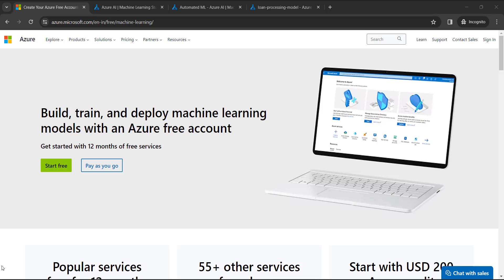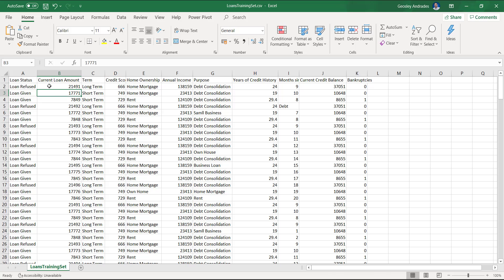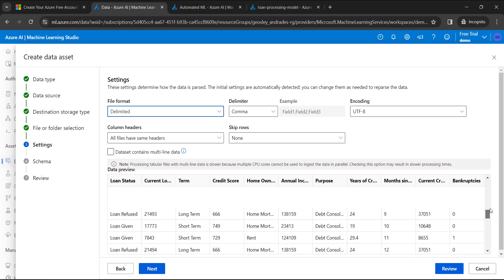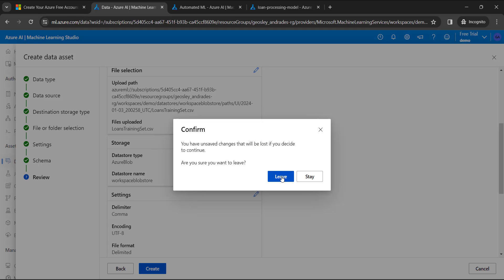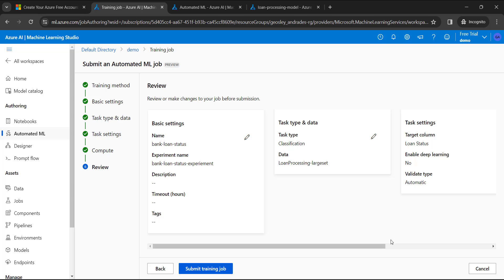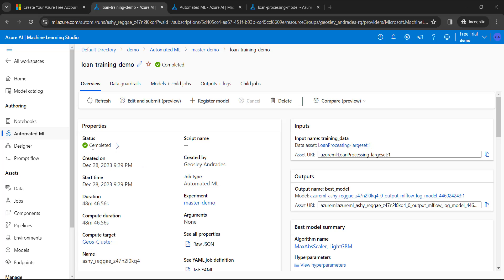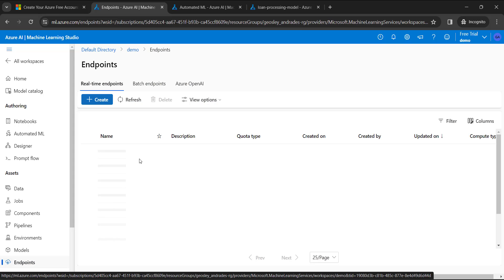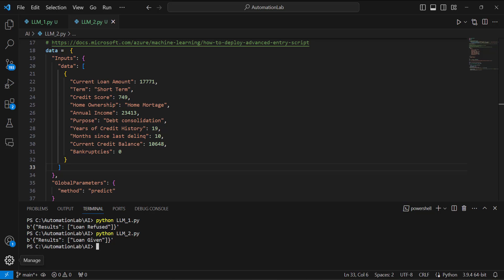Build, train, and deploy machine learning model with Azure for FREE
Train a classification model with no-code AutoML in the Azure Machine Learning studio with 5 simple steps

1. Create and load a dataset.
2. Add a Compute cluster.
3. Let No-Code Automated ML train and find the best model.
4. Deploy the best model.
5. Consume the Endpoint.